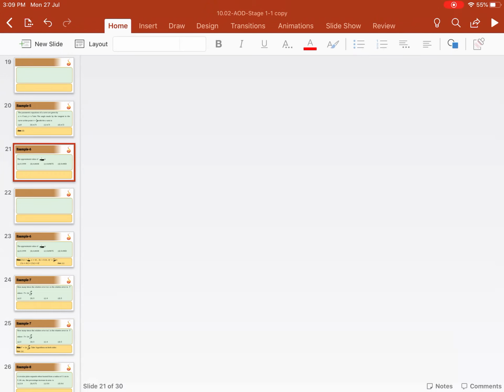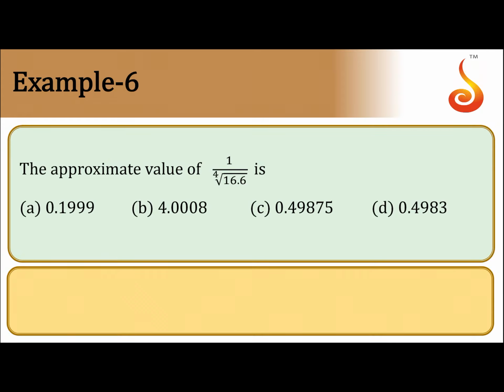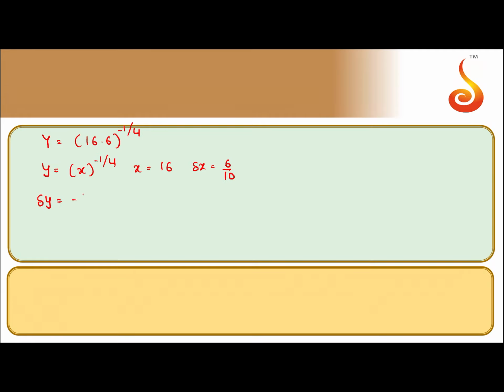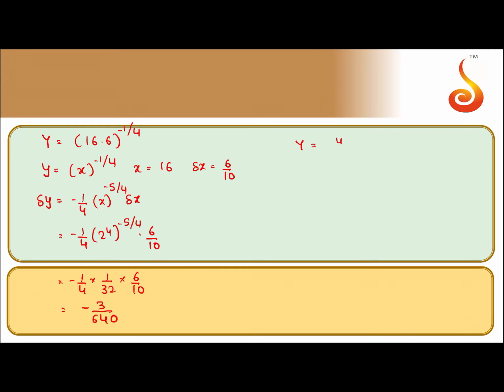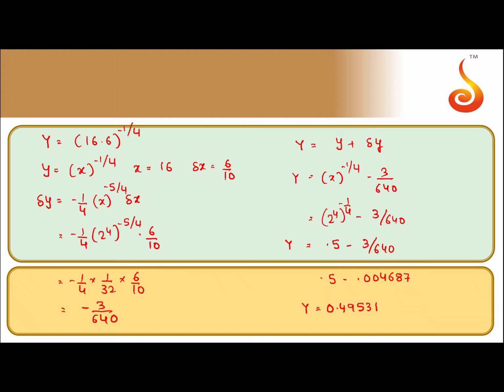PU 2 | Stage 1 | Maths | AOD (c) | Lecture 2 | Slide 6 | EX 6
Welcome to Concept Videos for PU 2! We are sure you will have an effective learning experience.